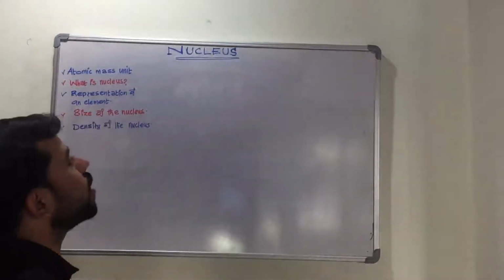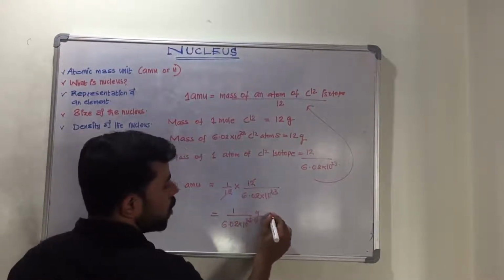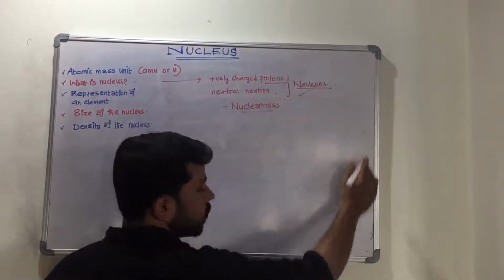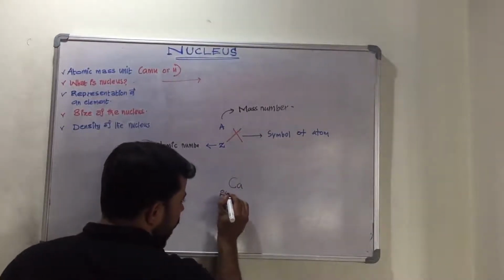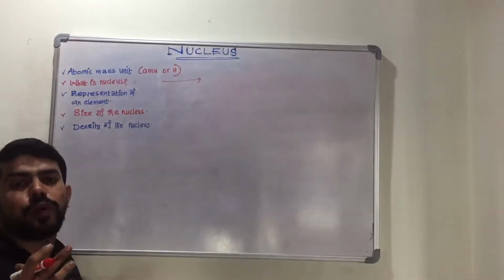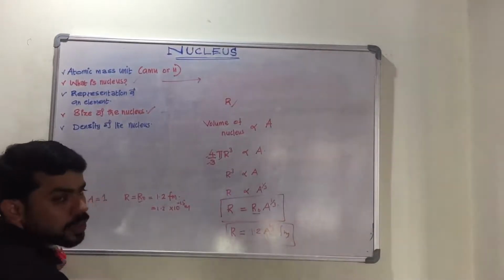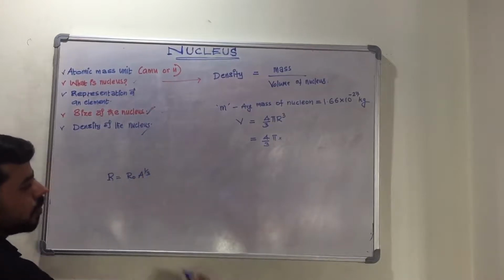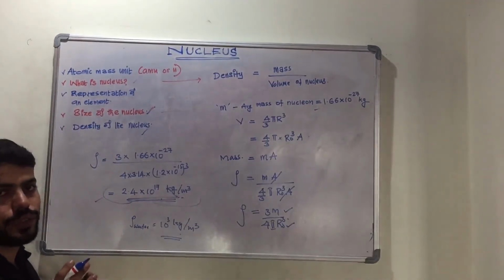CUET 2023 Physics entrance coaching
For CUCET 2022 study materials